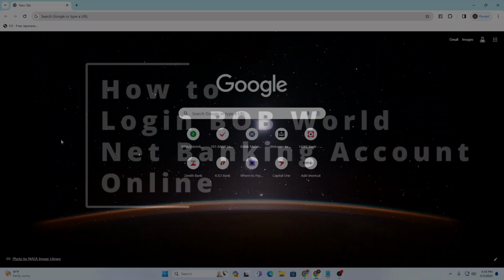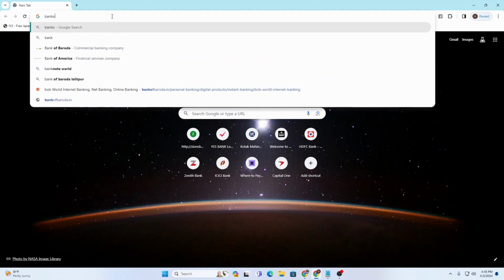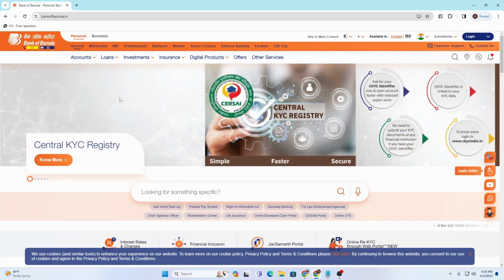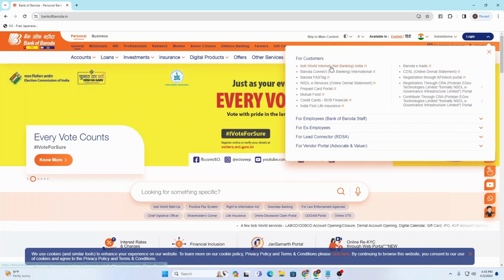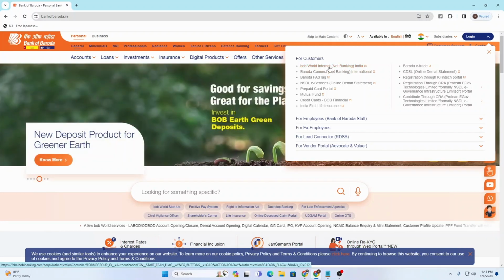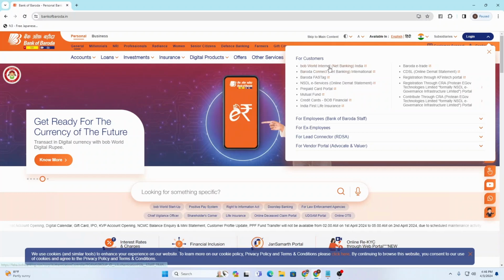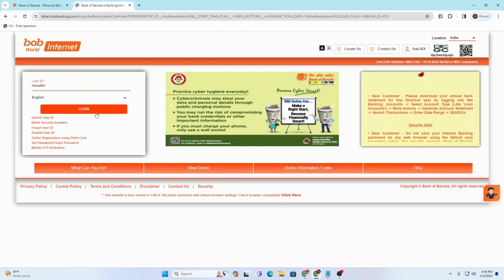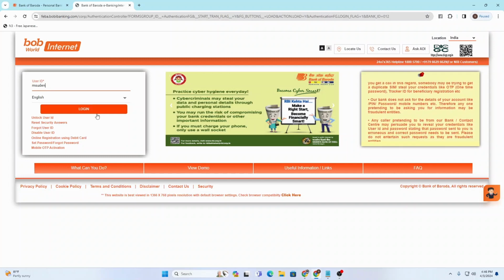How to Login BOB World Net Banking Account Online?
How to Log in to BOB World Net Banking Account Online | TutorialGuru

Welcome to TutorialGuru, your trusted source for simplified tech tutorials! BOB World Net Banking provides convenient access to your Bank of Baroda account from anywhere at any time. In this tutorial, we'll guide you through the steps to log in to your BOB World Net Banking account online securely.